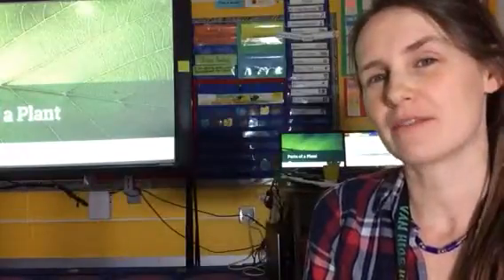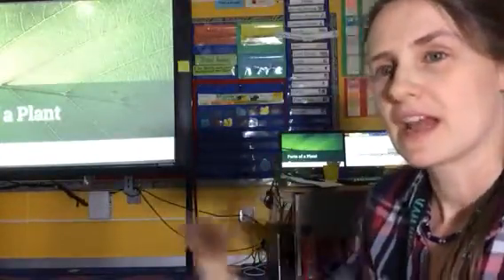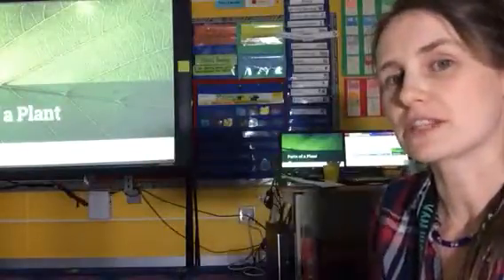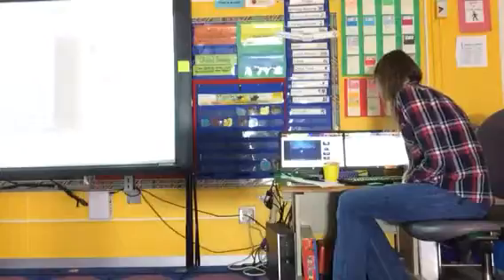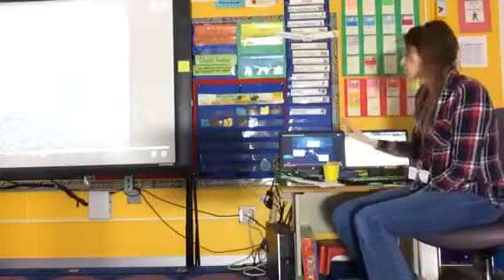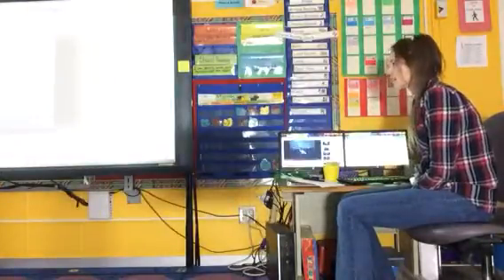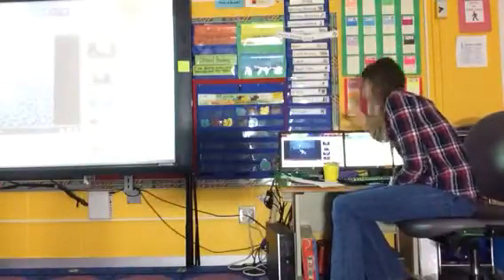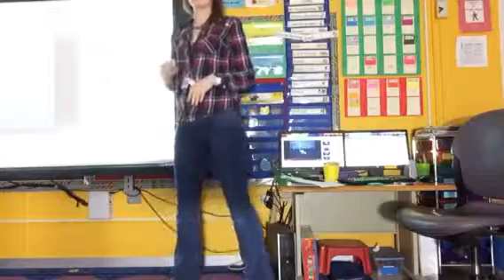Splitter for Multiple Screens